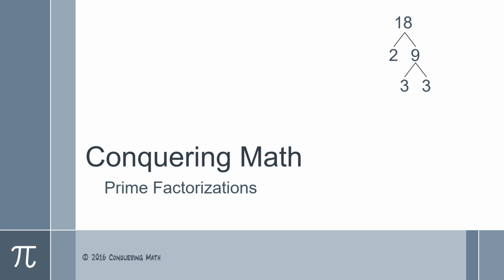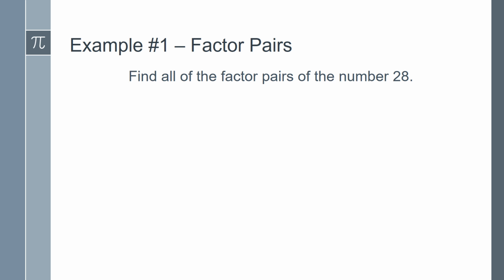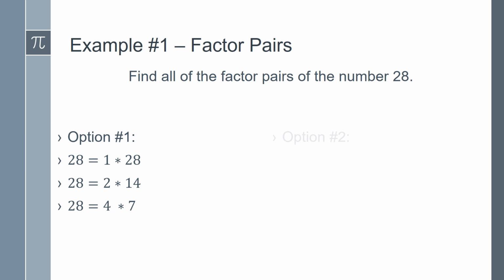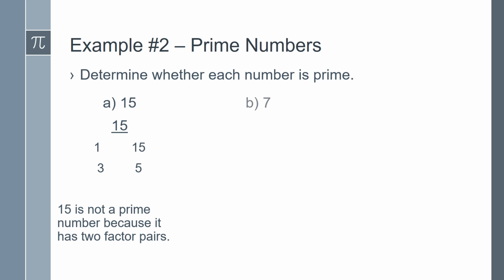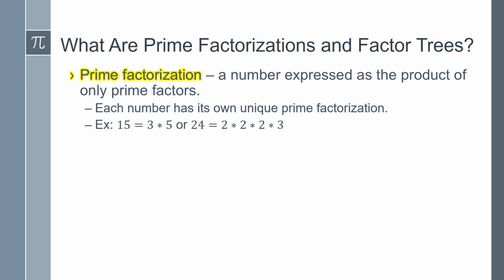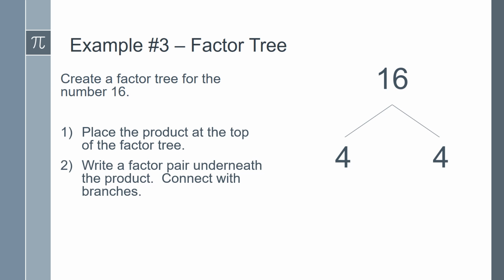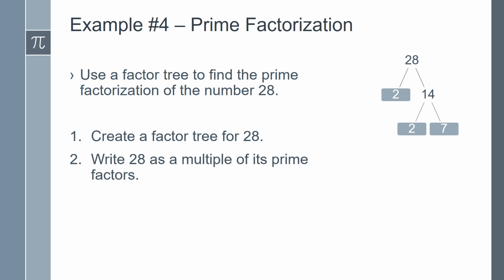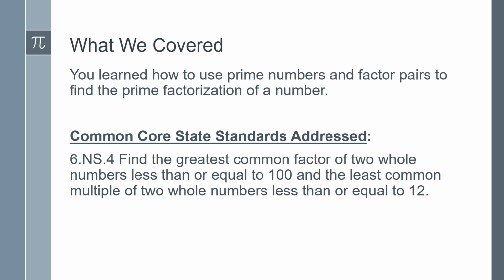Prime Factorization - Conquering Math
This is a great video to teach students to understand and work with prime factorizations.  Students will use factor pairs, prime numbers and factor trees to find the prime factorization of composite numbers. This video can be used for students from 5th - 8th grade or as a review for older students.  More videos will be coming soon.